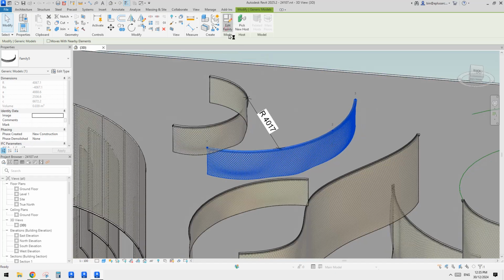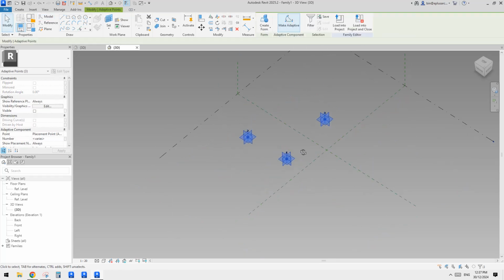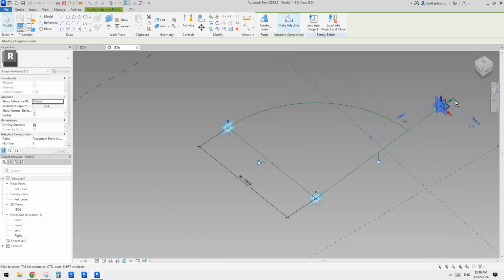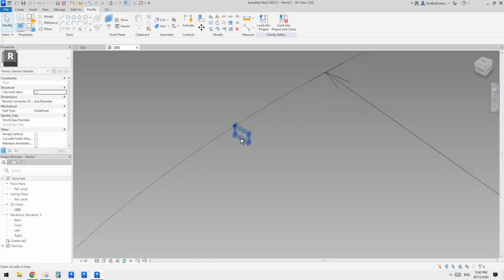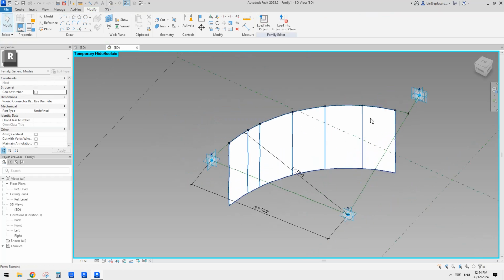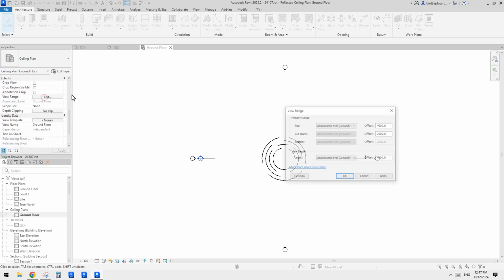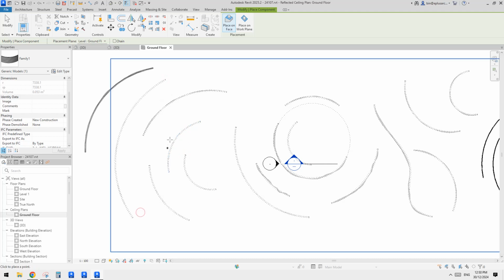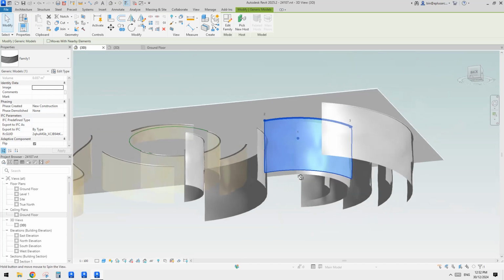24108 - Adaptive Family with Centre-Ends Arc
We created this adaptive family using a Start-End Arc last time, but I think it might be easier to use a Centre-End Arc instead. So, here it is.